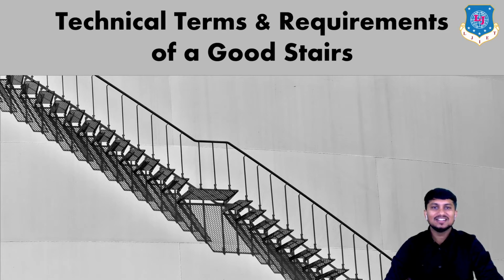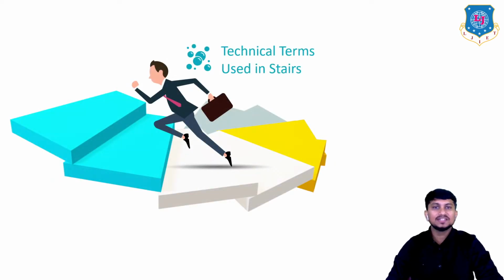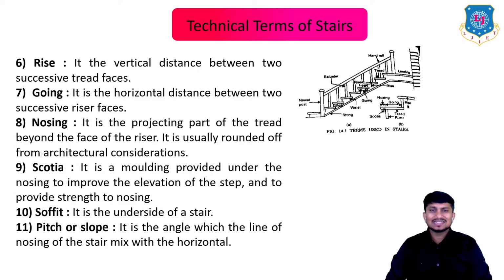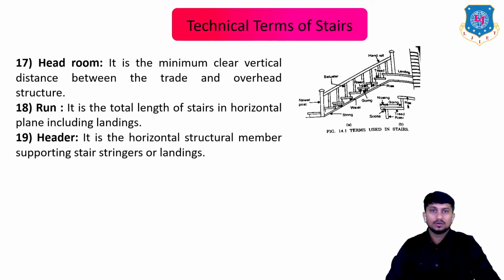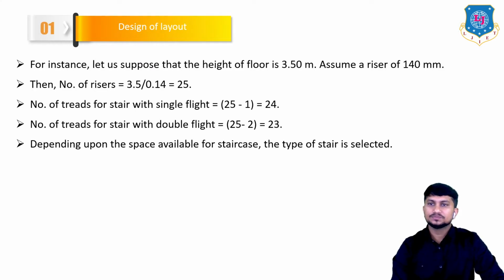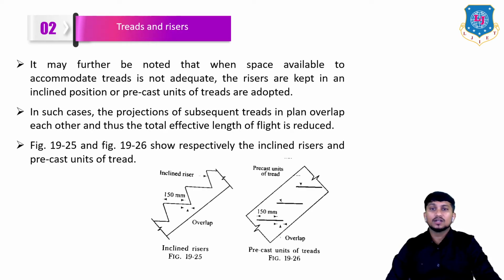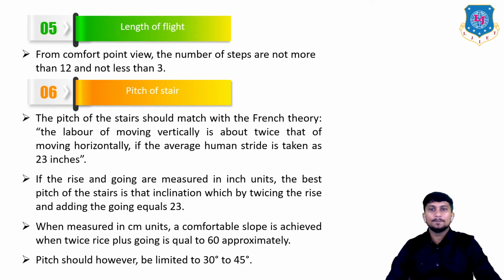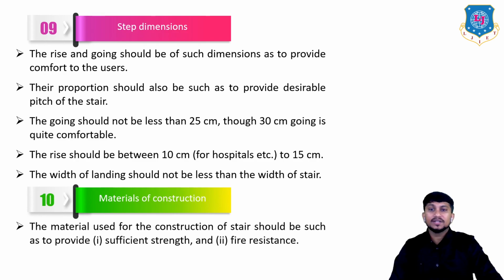Lec-27_Terms & Requirements of a Good Stairs | Basic Civil Engineering | First Year Engineering